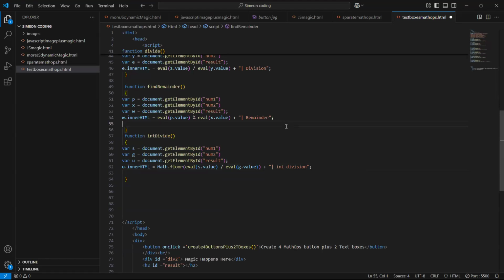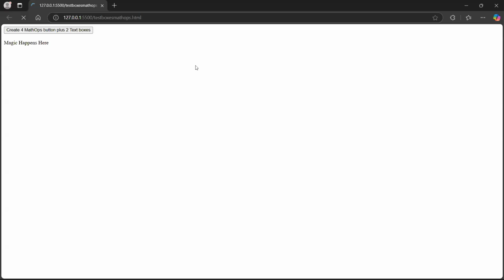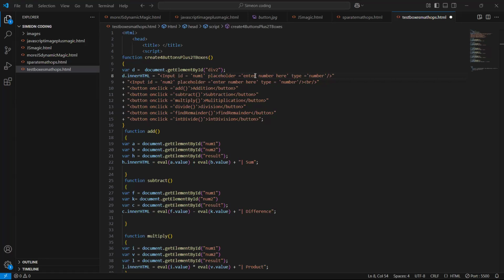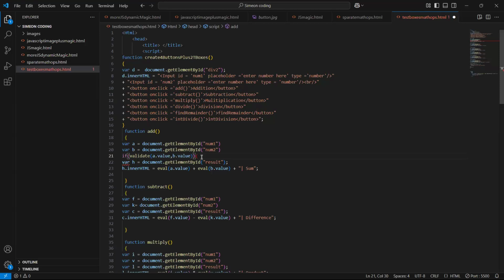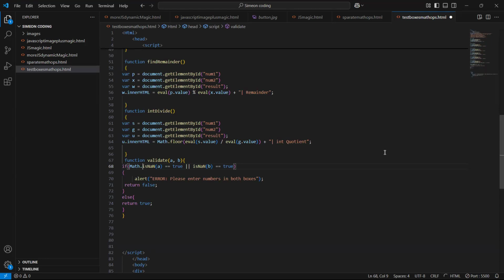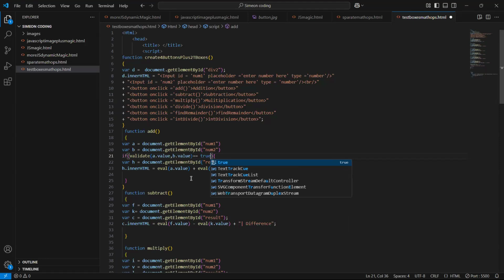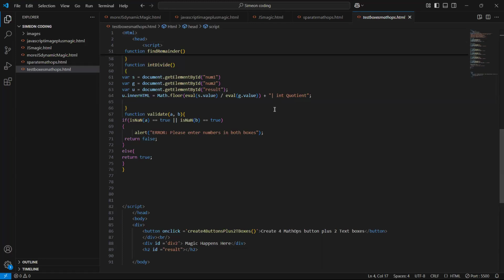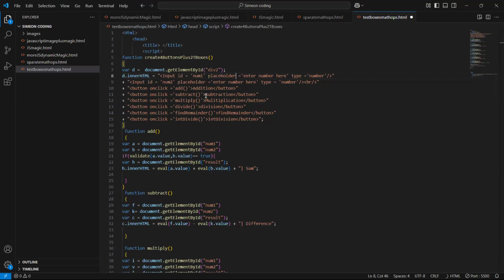Simeon discovering more instances of Dynamic button creation using JS